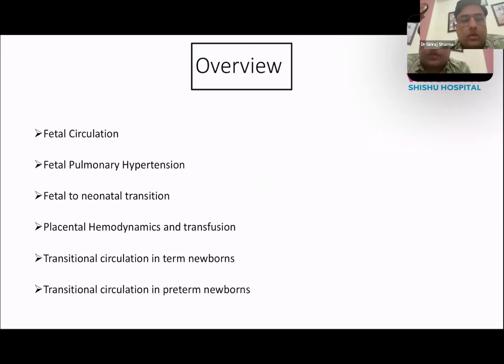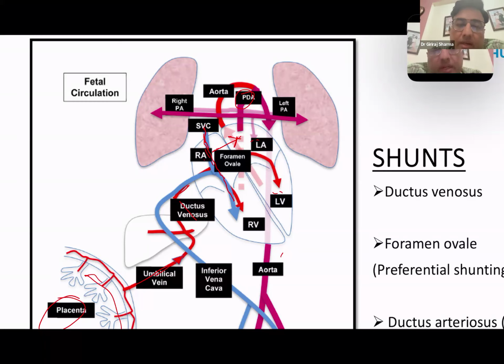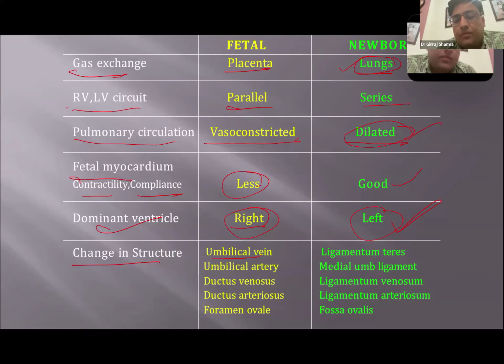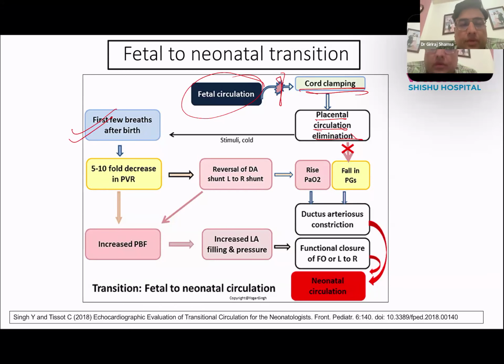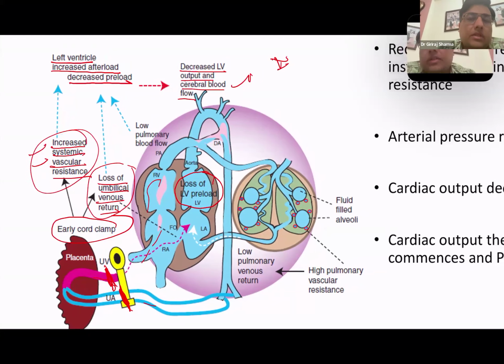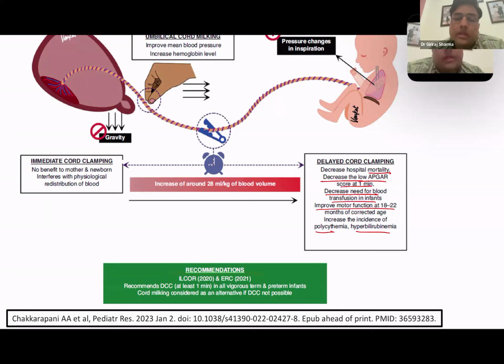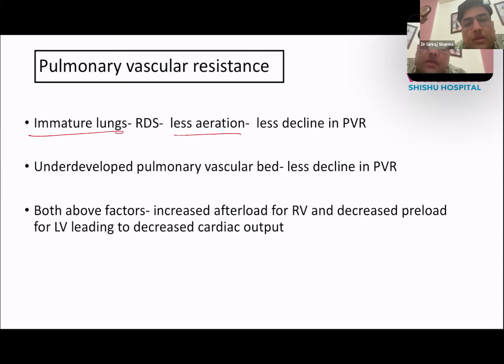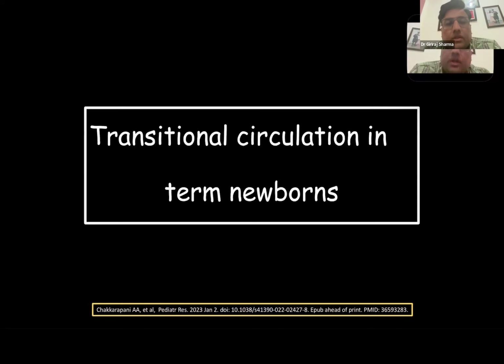Transition at Birth I Fetal Circulation I NICU I Neonatologist